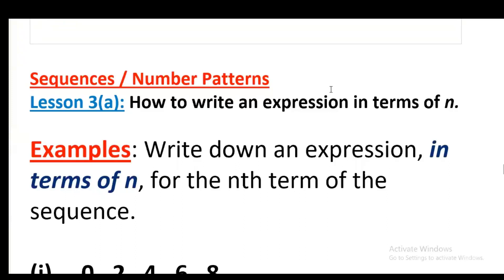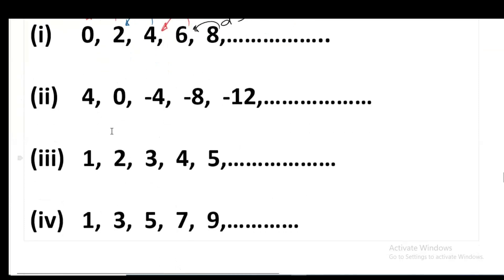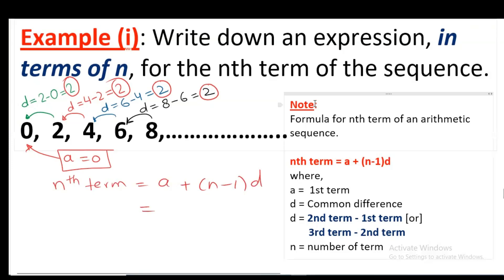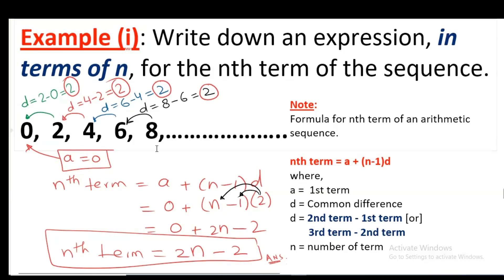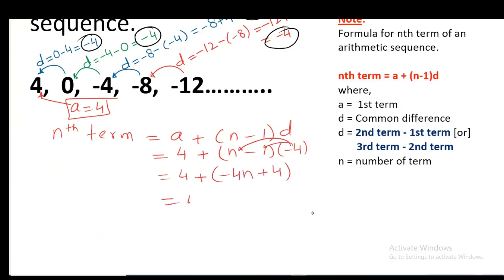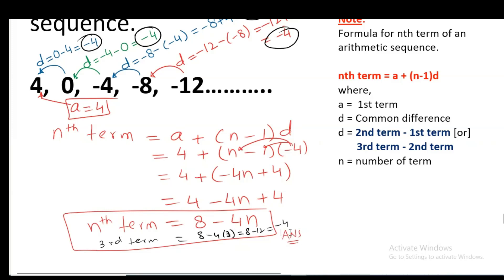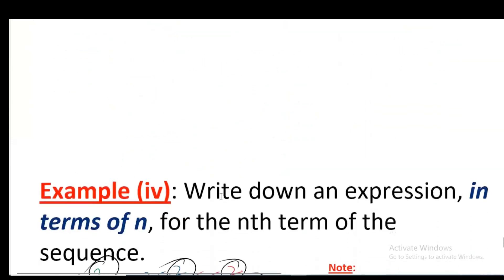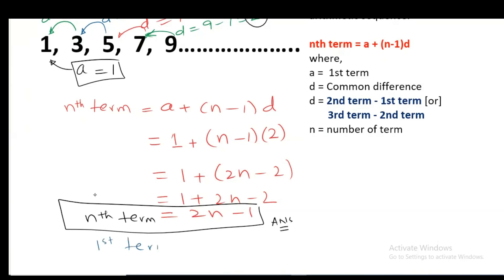How to find an expression in terms of n of an arithmetic sequence Part 3 (a)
In this video you will learn how to find an expression in terms of n of an arithmetic sequence

00:00 Introduction
00:40 Example 1
05:21 Example 2
08:10 Example 3
10:35 Example 4